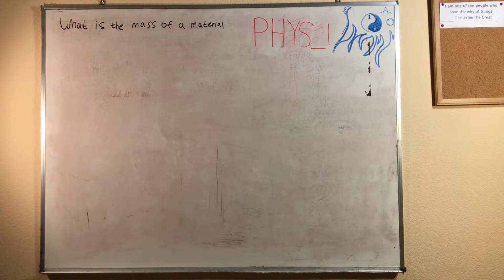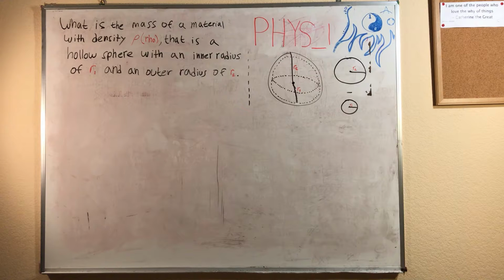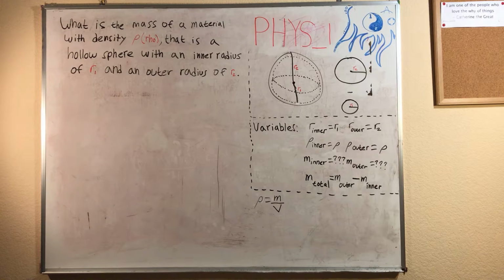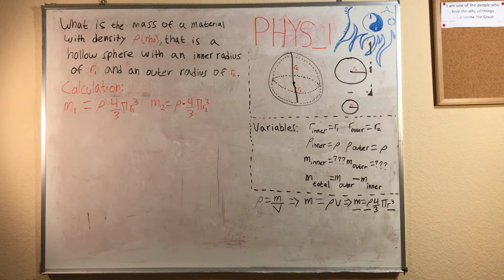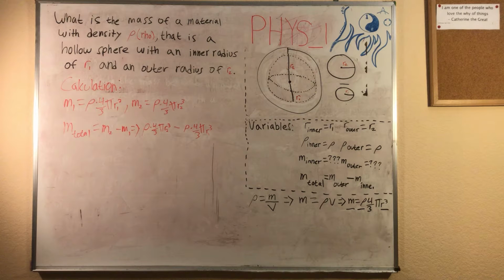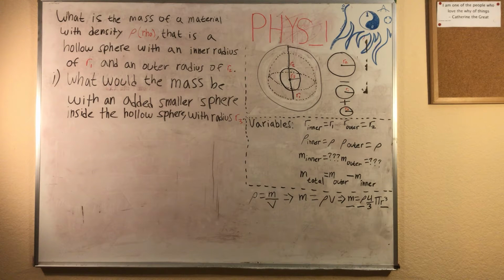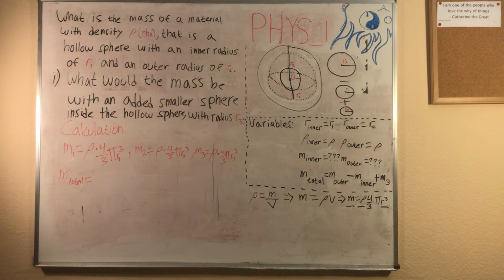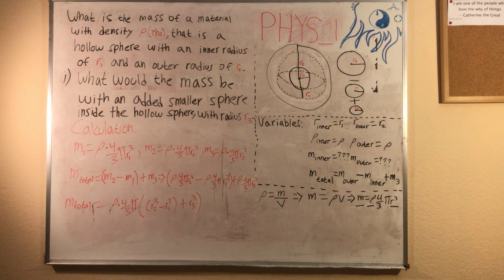Physics is Phun - [4] Intro to Units, Dimensions and Measurements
This should be the 4th video in my Physics is Phun playlist. This is an intro problem that I go through in some detail, going over the question, variables, drawing, equations and calculations(with algebra).  I plan to start making many more YouTube videos.